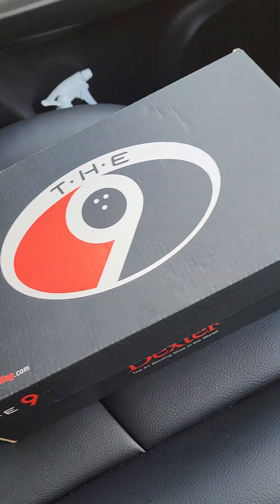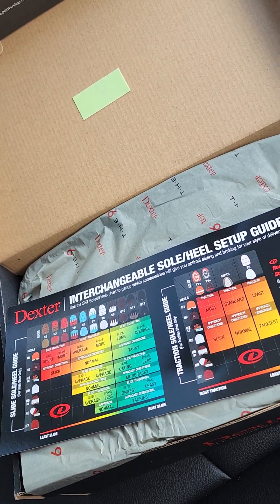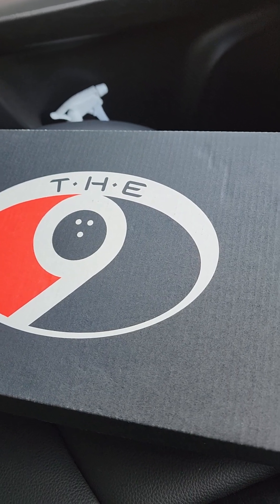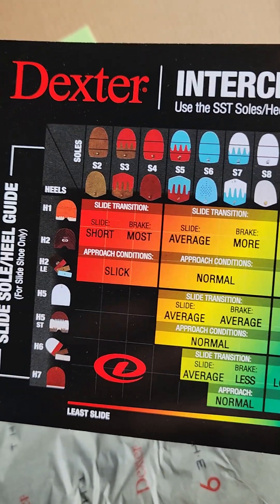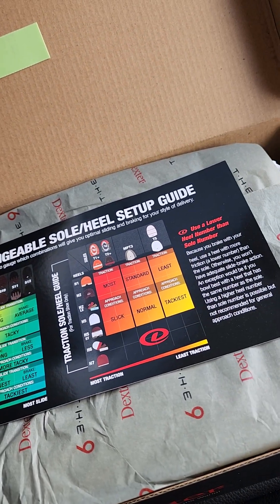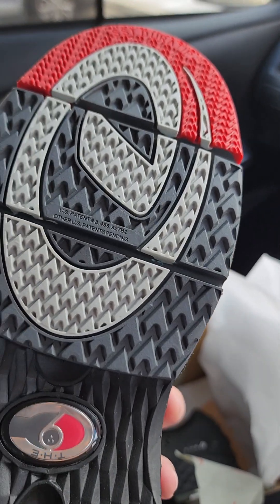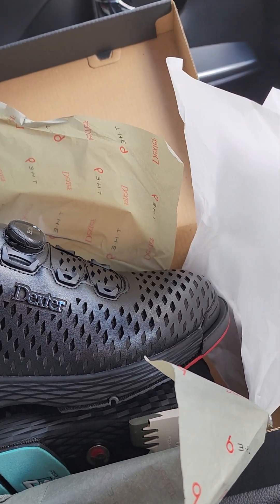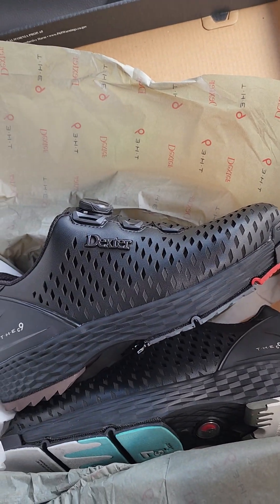Dexter C9 Lazer Black Unboxing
Subscription to my channel for more bowling  equipments unboxing.

2024 New Year Sales
Usual price : 367
Zest bowling : 250